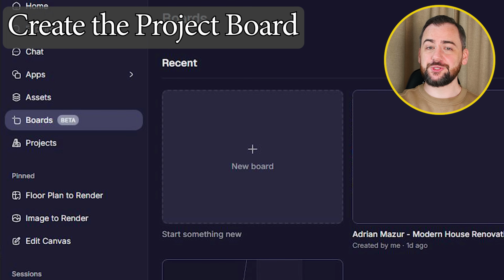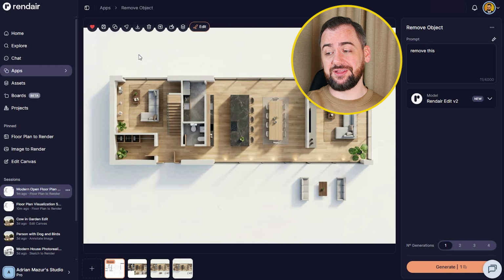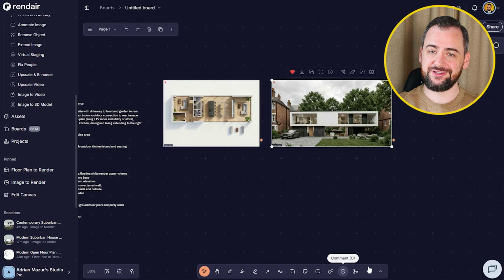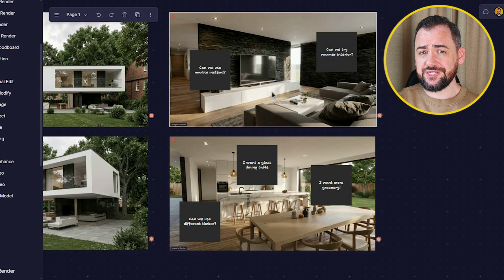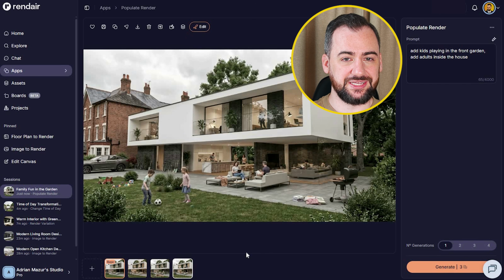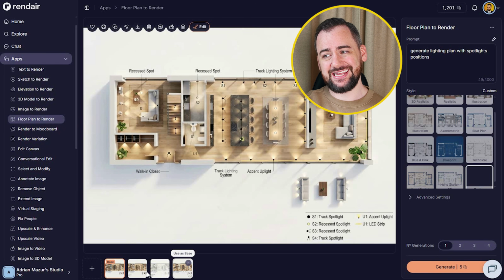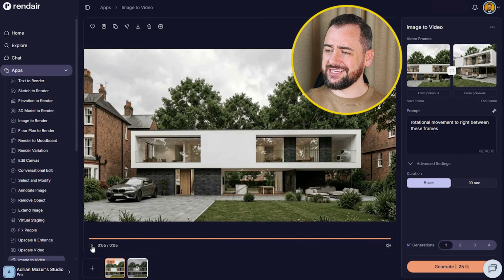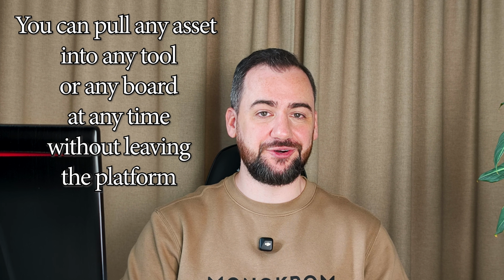Rendair AI: The COMPLETE Architectural Workflow in ONE Platform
Rendair AI just rebuilt everything. In this video I run a complete client project: concepts, revisions, consultant feedback, moodboards and animations - all inside one platform. No file transfers. No folders.
Full walkthrough of the new Rendair AI platform covering exterior renders, interior renders, sketch to render, client feedback and collaboration, design iterations, consultant drawings, moodboard generation, design boards, and animations - all managed inside a single project board. Tested by a chartered architect on a real renovation project. Every tool is demonstrated in sequence, from the initial brief through to presentation day.
Follow for more
Timestamps:
0:00 — Intro
0:51 — Create the Project Board
1:25 — Generate Initial Concepts
5:29 — Client Feedback
6:17 — Design Iterations
9:01 — Consultant Feedback
10:14 — Presentation Preparation
11:05 — Animations
13:14 — Presentation Day
13:57 — Pricing